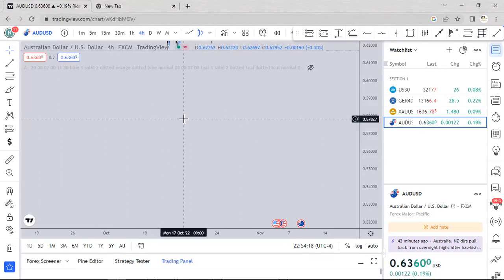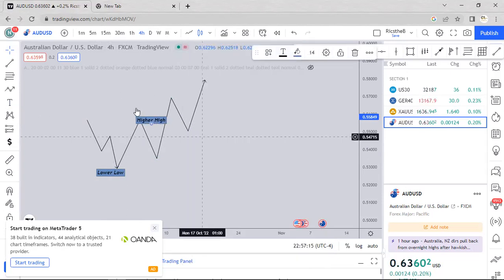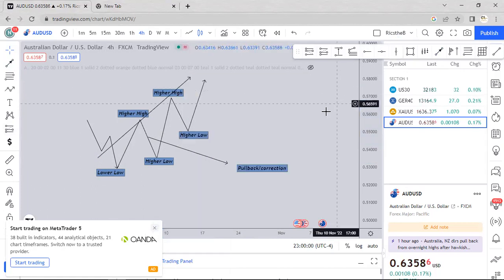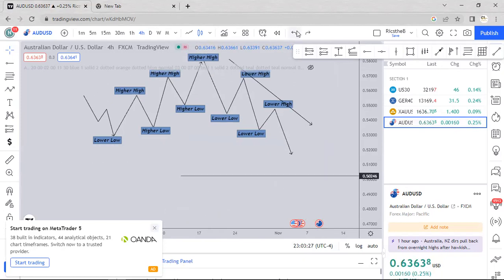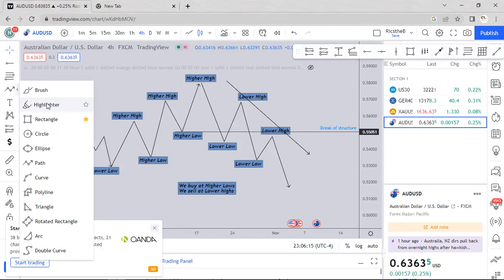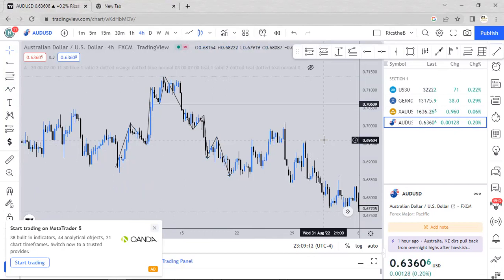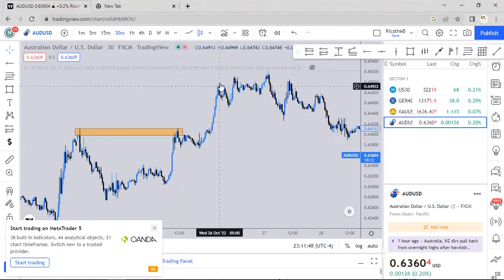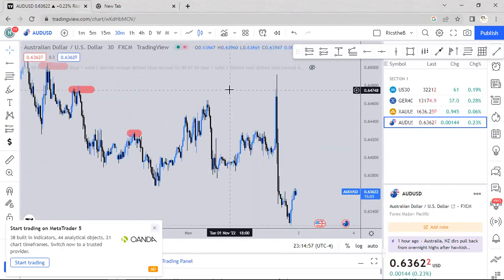Why Market Structure is King Part 1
Market structure is a compilation of price action overtime. If you are clearly able to identify structure, then you can properly read price action and anticipate for what could possibly happen without relying on indicators.
This video is an introduction to Market structure, kindly watch it through and complete the assignment at the end.
Again ,I'd appreciate you helping me growth this space by sharing my channel to your friends if you find value in here.